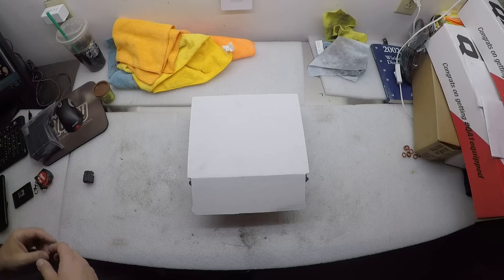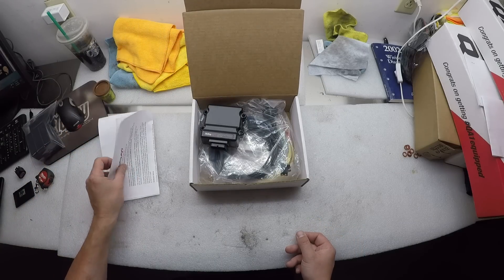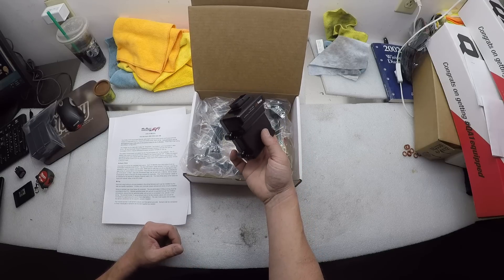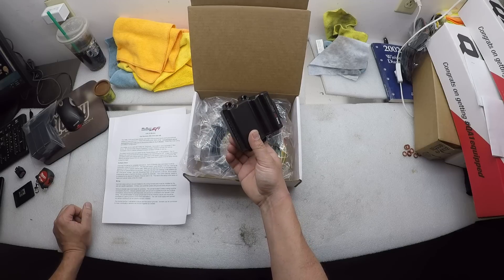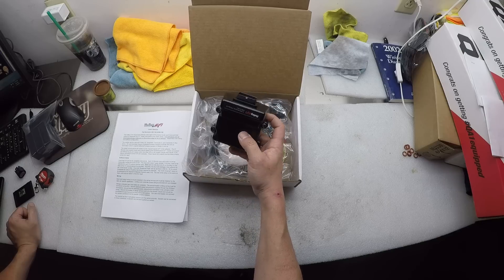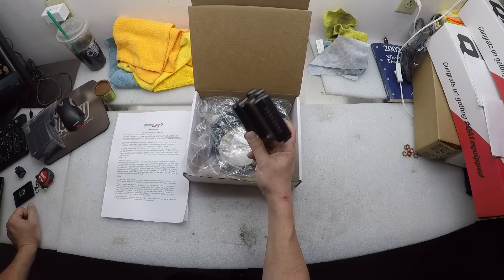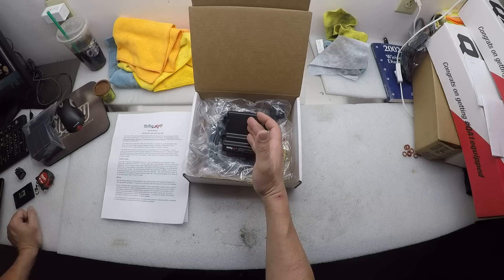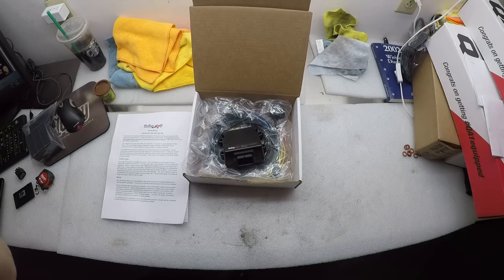Holley EFI Canbus Expansion IO box!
super interested in using this, without wasting it!
would love to show a really useful working scenario with real world setup etc.

please mail to:
Matt Happel
175 N Chestnut St